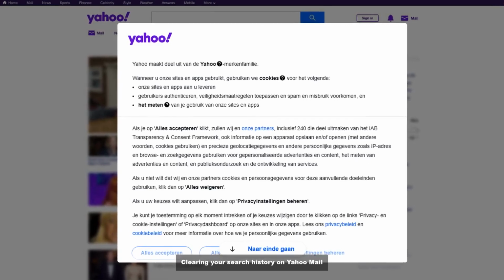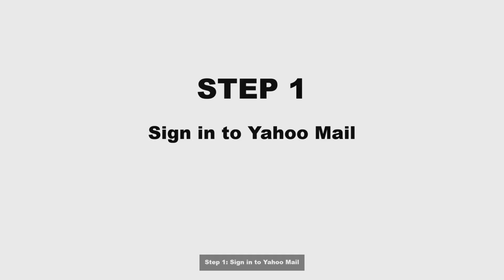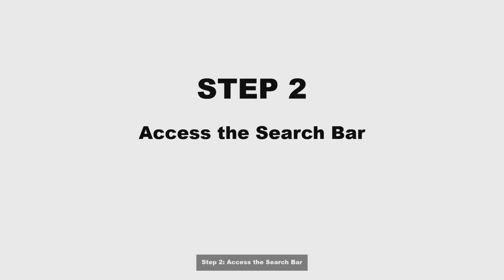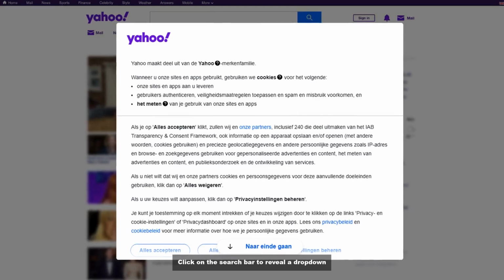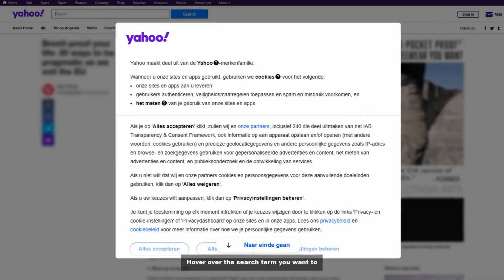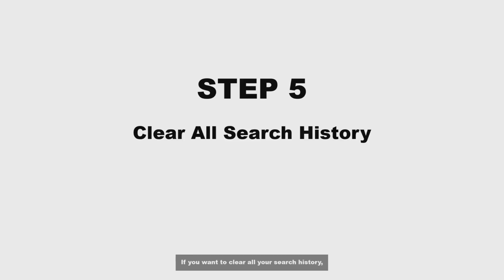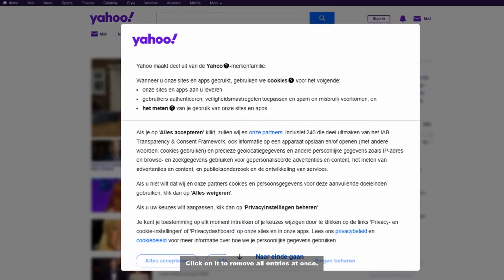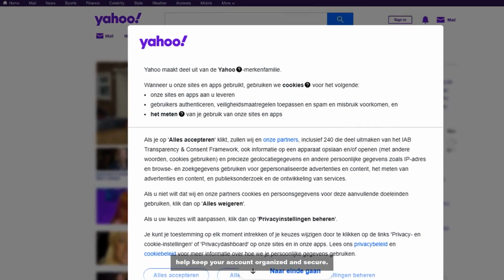How To Clear Search History On Yahoo Mail 2025 (2026)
In this video, we will show you how to clear search history on Yahoo Mail 2025. If you're looking to manage your privacy and remove unwanted search entries, this guide is perfect for you.